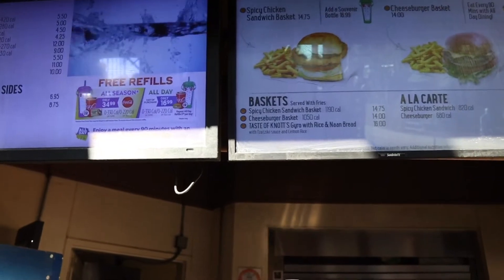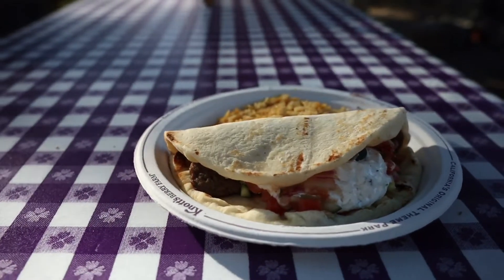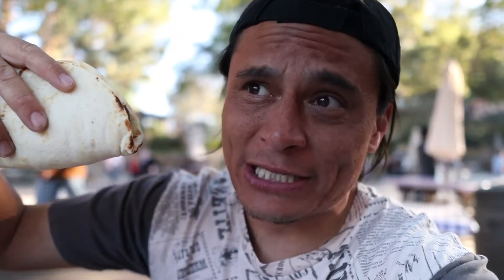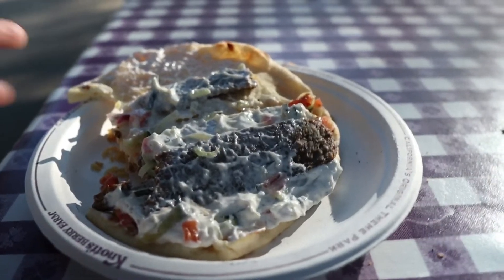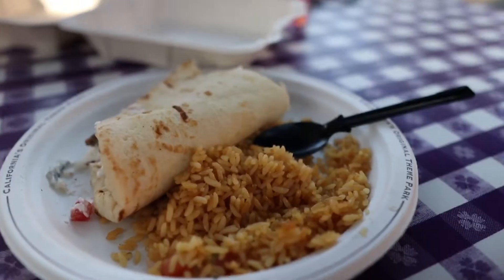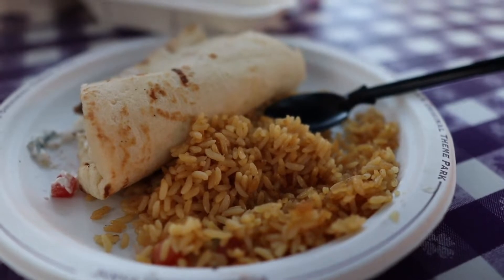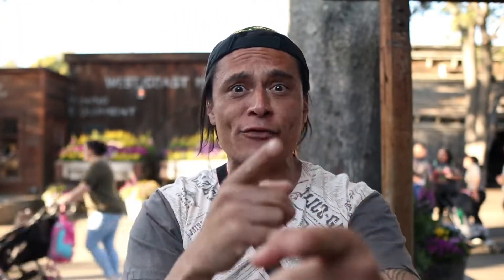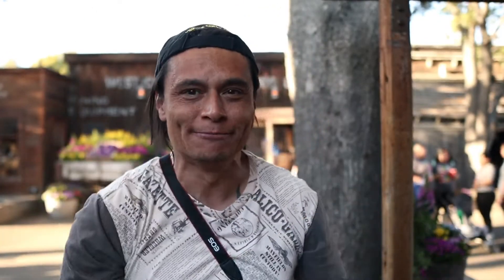The Gyro is BACK at Wilderness Broiler for a Limited Time at Knott’s Berry Farm 2022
OH YA!!! One of my favorite food items is back at Wilderness Broiler. I have always loved Knott’s Gyro dish. It’s back till March 17th so hurry before you miss out…LETS GO

If you are a fan of Knott’s Berry Farm then this is the Channel for you